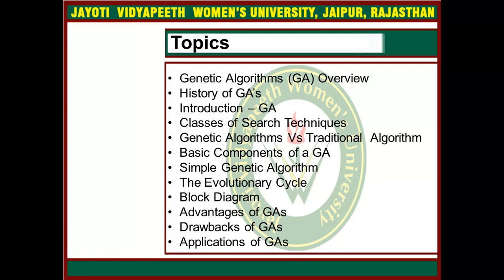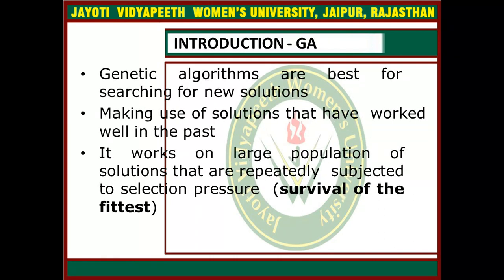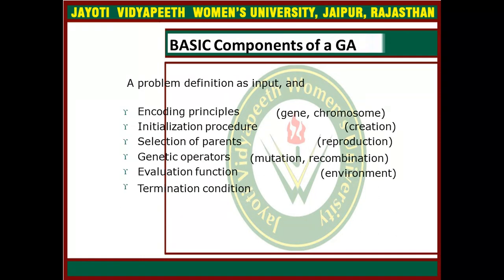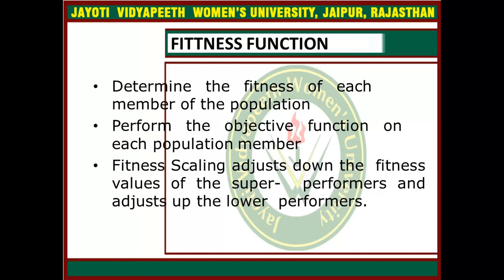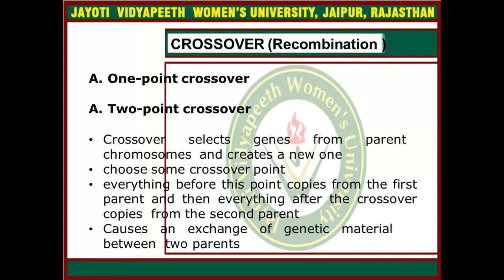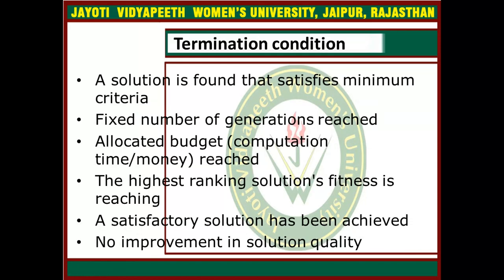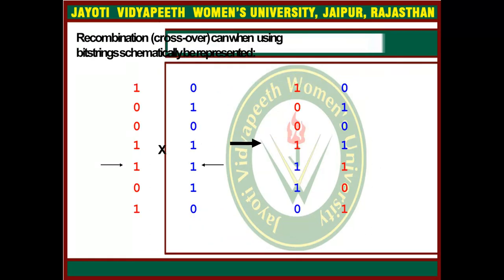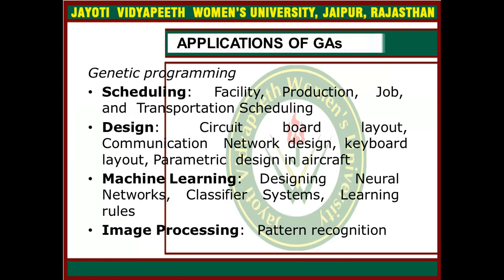Jayoti Vidyapeeth - GENETIC ALGORITHMS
Jayoti Vidyapeeth - GENETIC ALGORITHMS. Name-JVN Dr.Anamika Ahirwar Dept. of Science & Technology, Under Faculty of Education & Methodology Course Name- Data Warehousing & Data Mining. Session Name- GENETIC ALGORITHMS. Class- DET + B.Tech CS trimester 9.